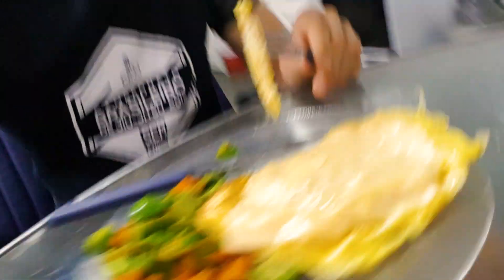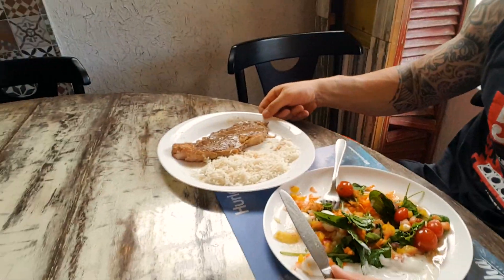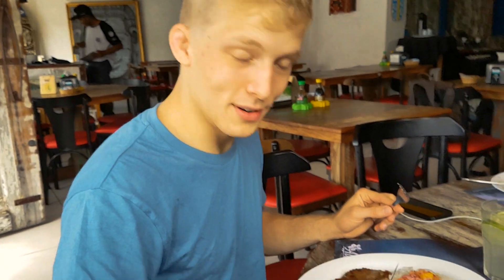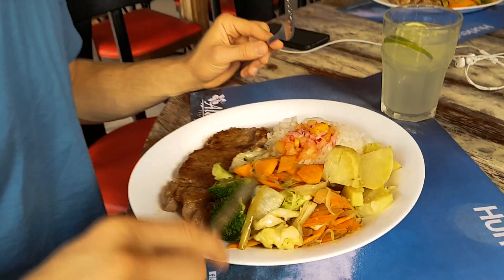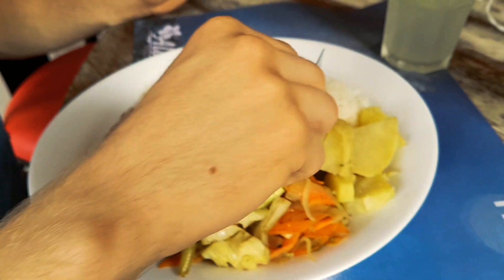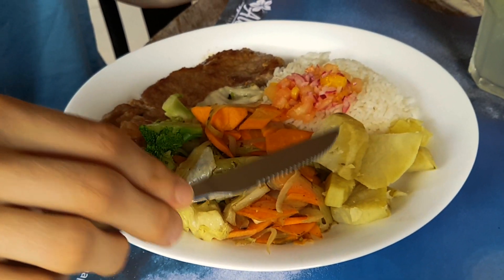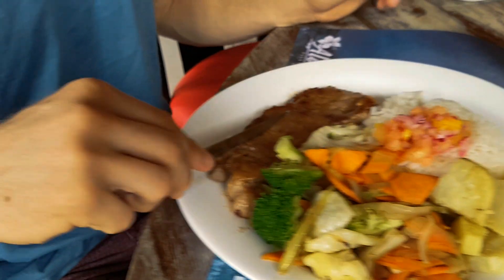Preparing for the NoGi Worlds! | Bunda Branca #3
Daniël will be competing at the World IBJJF Jiu-Jitsu No-Gi Championship in Anaheim, USA. In this vlog he will show us part of the preparation he did for this tournament in Brazil.

Daniël de Groot is a Dutch BJJ Competitor and a purple belt under Gabriel "Palito" Rollo and Thiago "Baiano" Abreu. He recently finished his studies and moved to Brazil to pursue his jiu jitsu lifestyle. He currently trains at The House Fight Company in Santos, Brazil.